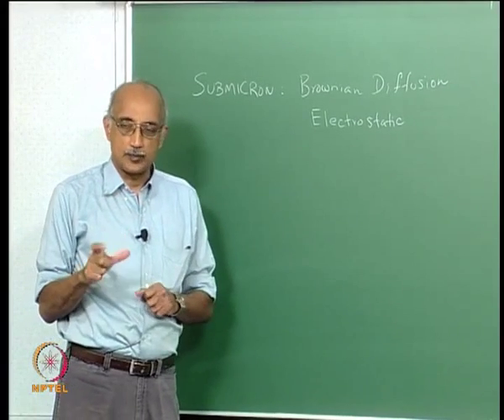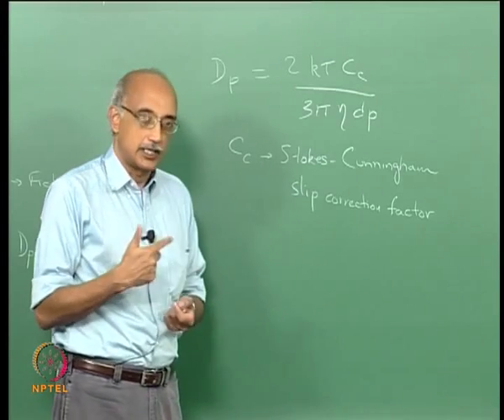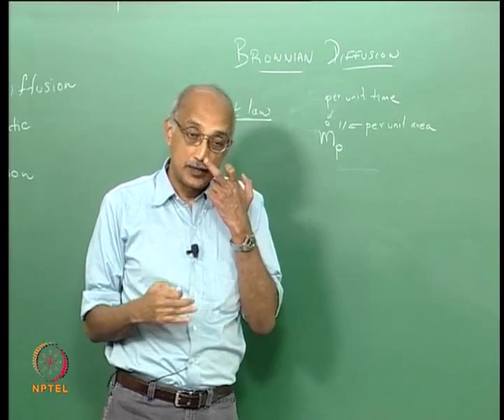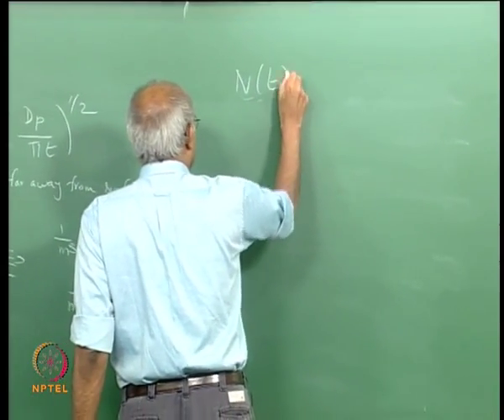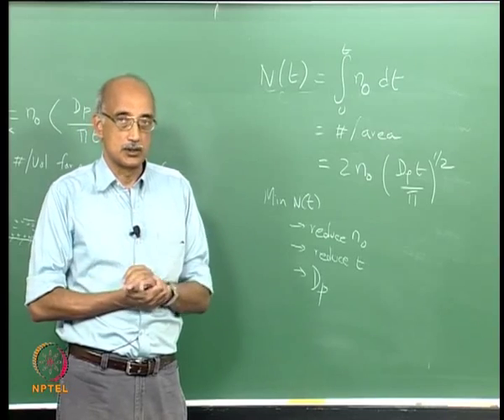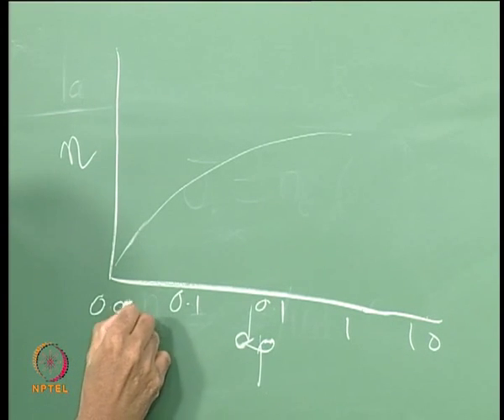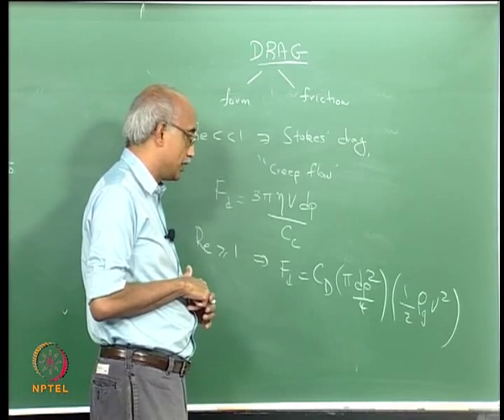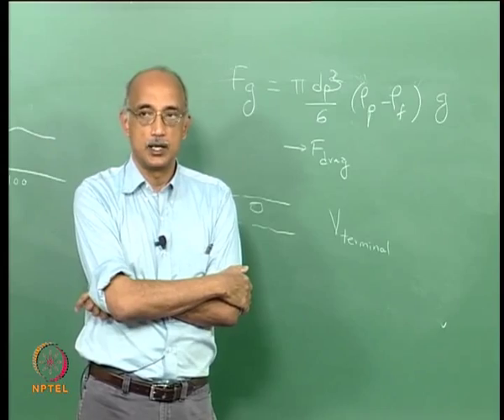Mod-09 Lec-22 Transport Properties: Diffusion & Electrostatic Field Effects